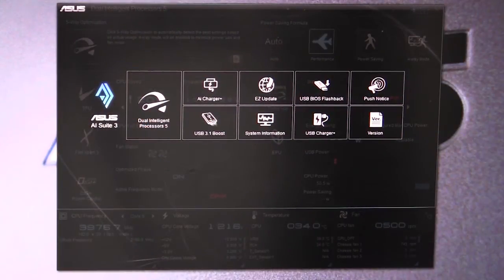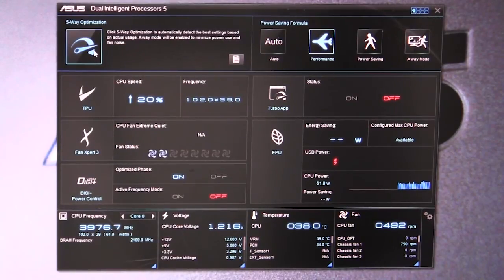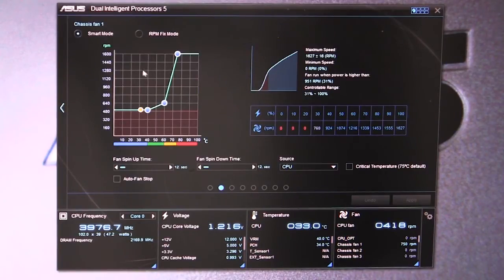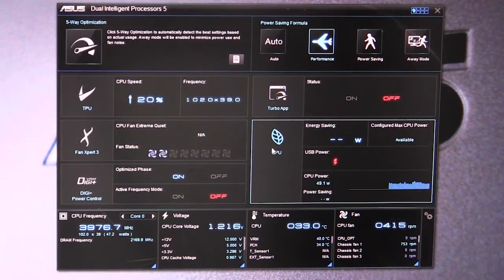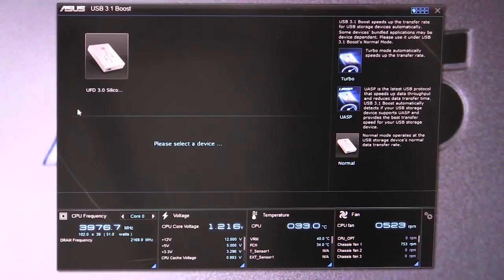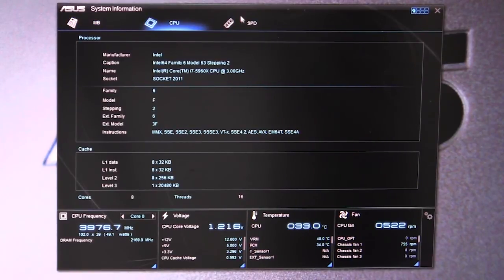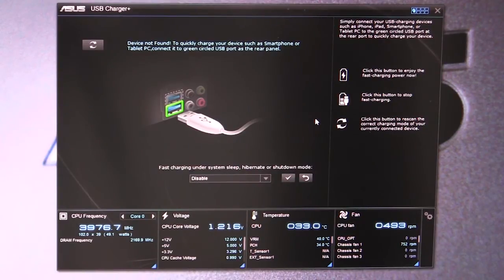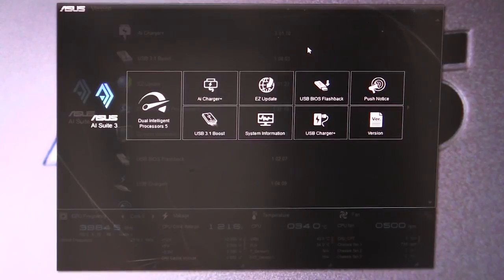ASUS AI Suite 3 Software Overview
Pricing & Availability (Amazon)